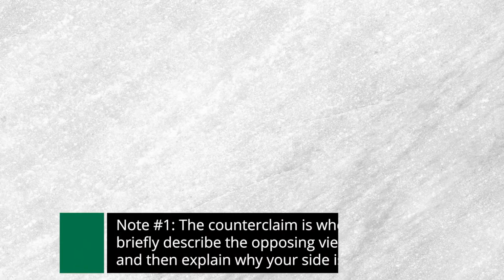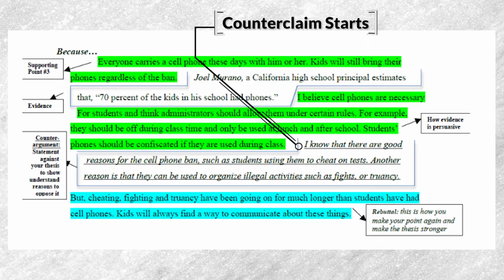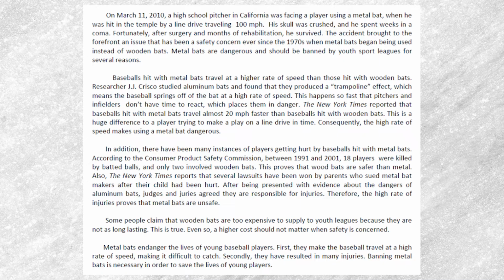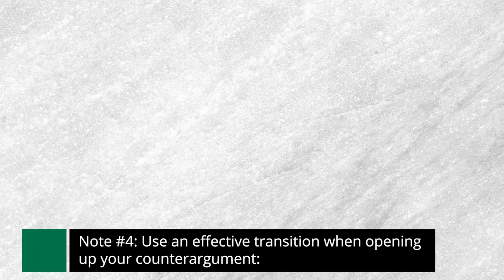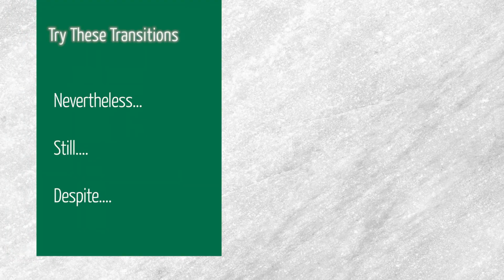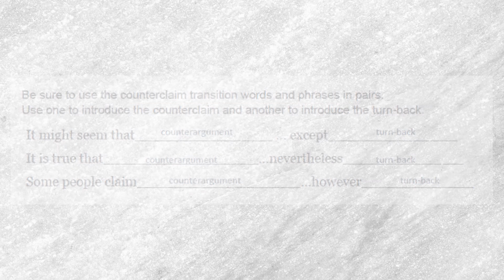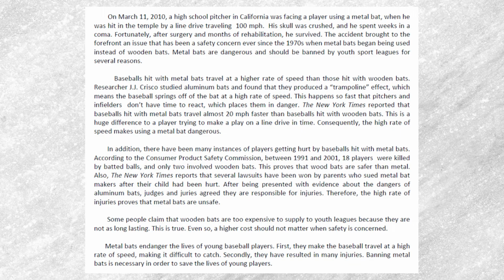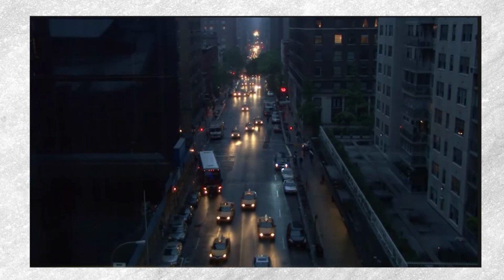Argumentative Writing || Writing the Counterclaim / Counterargument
In this video, we'll cover how to write the counterclaim (also called the counterargument.)

-Purrple Cat - Snooze Button
-Provided by Lofi Records